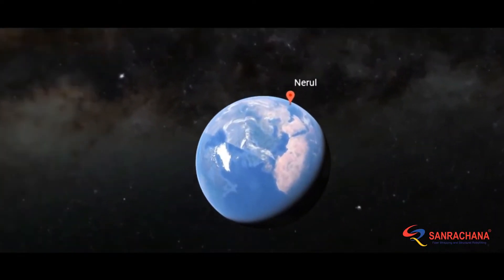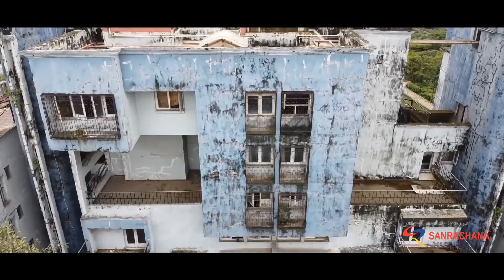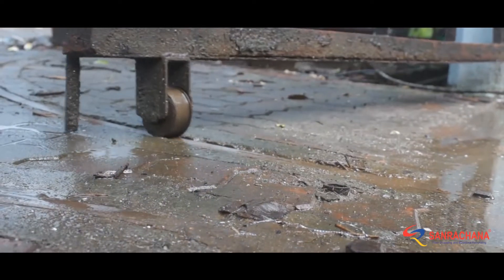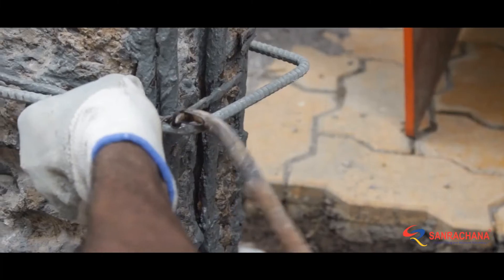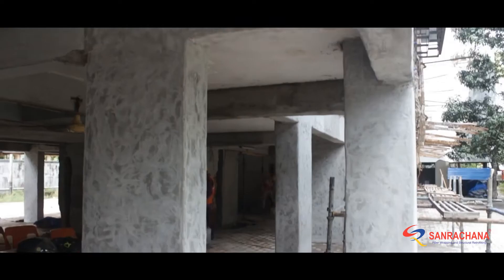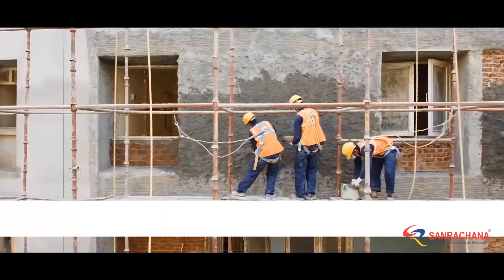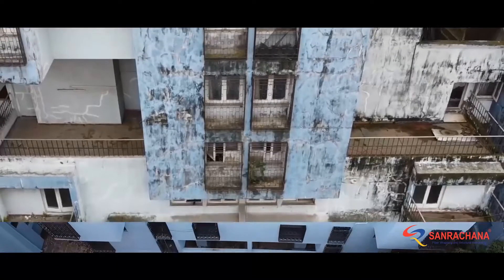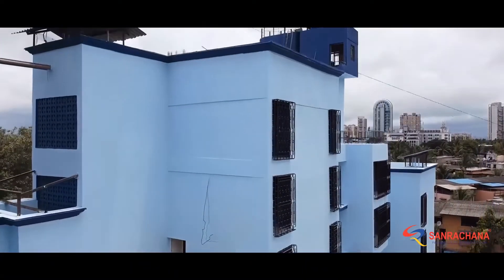Structural Repair of Residential Building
Sanrachana has become a popular name in the civil engineering industry in India, in the past 20 years. We specialize in structural retrofitting, underwater inspection/repairs, structural health monitoring, advanced corrosion study and more.